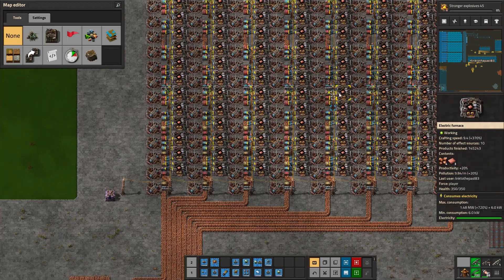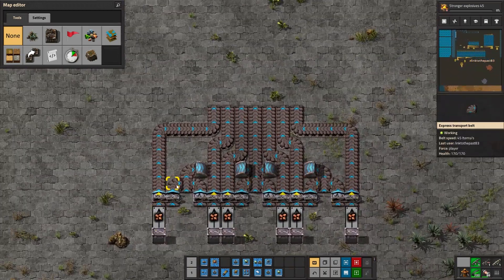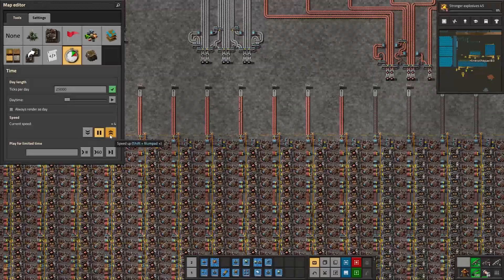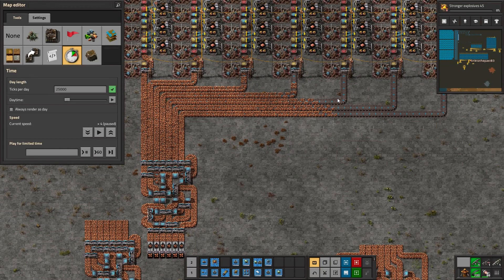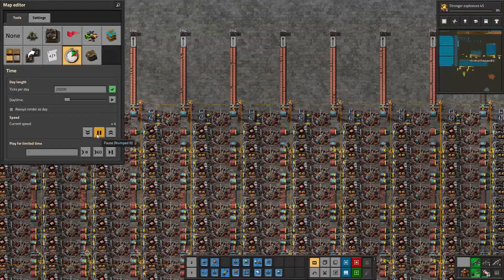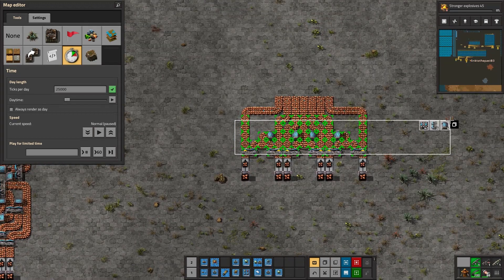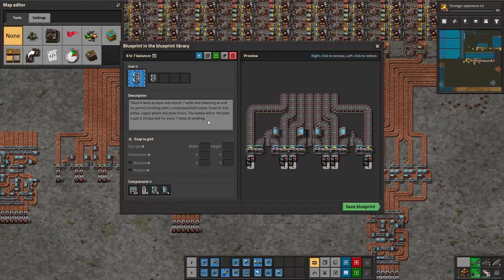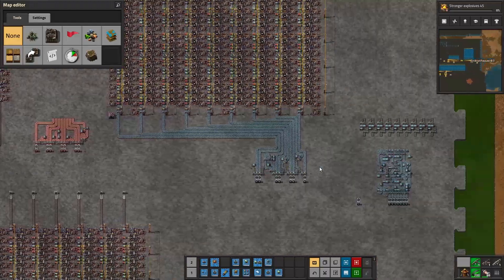Save production in Factorio using priority lane balancers.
In this video i talk about priority lane balancers, and how useful they can be for your smelting and production needs by saving lanes of materials and better utilizing your productivity modules. They do the job a common balancer plus a lane balancer can do while being significantly smaller saving you both production and UPS.
 To explain it here it utilizes the kickback of a belt that stalls from the production that is not entirely consumed to provide material to an extra belt while lane balancing it. The result is similar to having a balancer from less belts to more belts and a lane balancer in line while being significantly smaller.